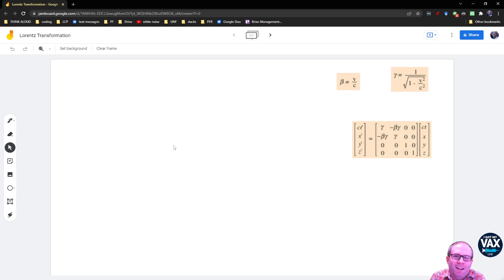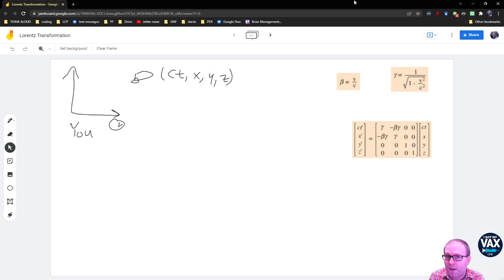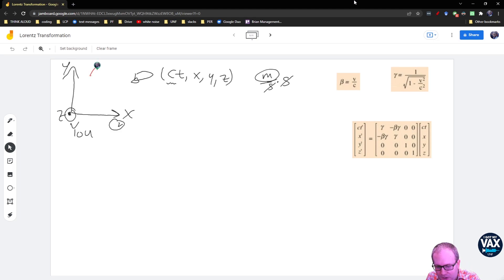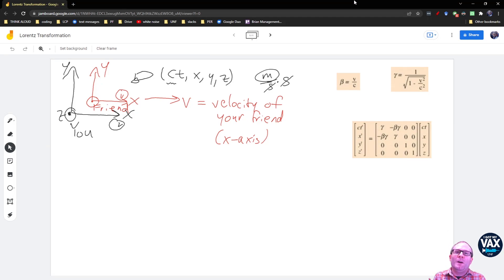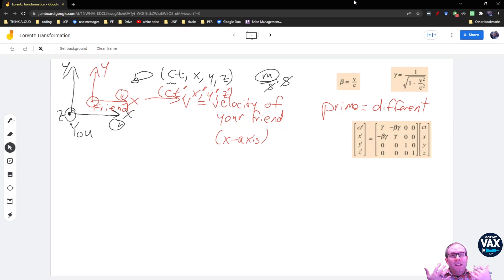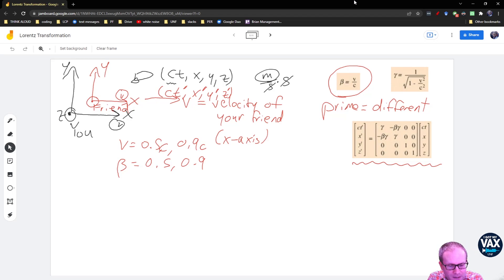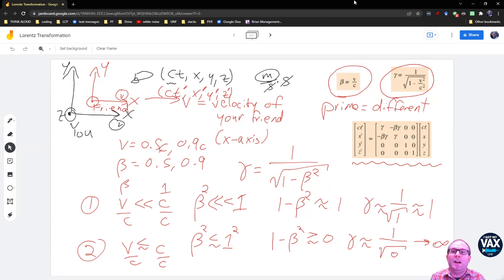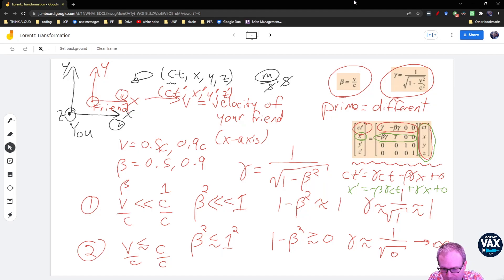Lorentz Transformation (Linear Algebra for Physics with Python)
The Lorentz transformation uses a matrix and column vector to describe what happens in special relativity.
Linear Algebra is one of the most useful math subjects a STEM major can take. This series introduces some key concepts and applies them using the Python programming language.

Thank you, patrons! Fan Xinyu, Don Williams, Tripp Bishiop, Jean-Manuel Izaret, Mostafa Ahmadi, Massimo Bosetti, Brad Moser @ Physics Alive, LKC